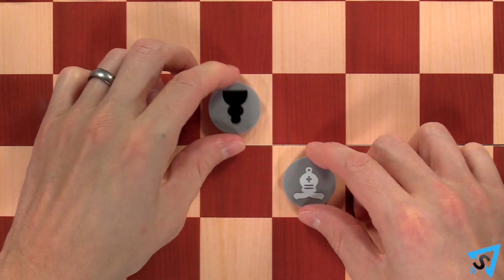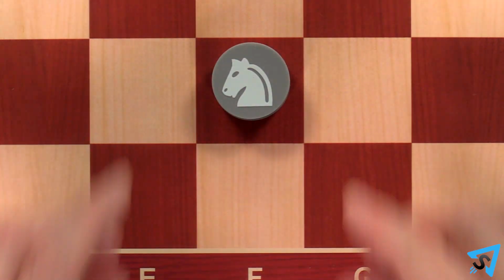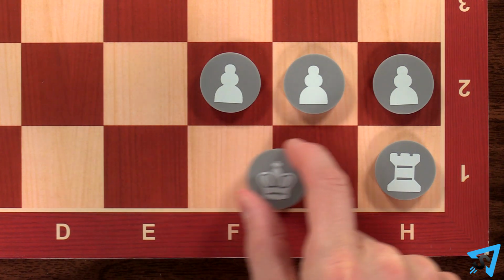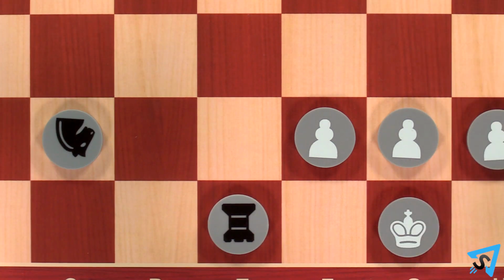How to play Cannibal Chess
Learn the rules to Cannibal Chess quickly and concisely - This video has no distractions, just the rules.For a refresher of the original Chess rules, check out this video

RULES:
Whenever one of your pieces captures another piece, your piece becomes that piece and is treated as having the moves of that piece. If you are using double sided chess discs, simply flip the captured piece and replace it with your own.

Whenever your king captures a piece, your king still turns into the captured piece and has the movement of that piece, but that piece is royal and remains the piece that your opponent must checkmat to win. It also has all the regular rules for moving into and out of check. Be sure to mark your king that has turned into another piece so you can remember it is royal.  Kings that have turned into pawns may promote to any piece, including a king. A piece that becomes a pawn on your second row retains its initial double step move option. En Passant is allowed on these pieces like normal. Castling is only allowed with the original rooks under normal castling conditions. The first player to checkmate their opponent’s royal piece, wins.